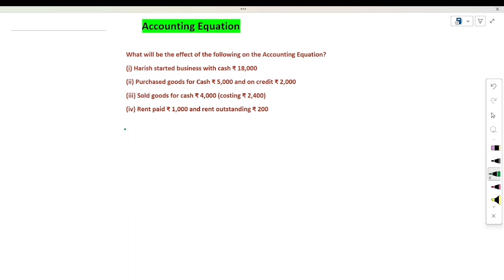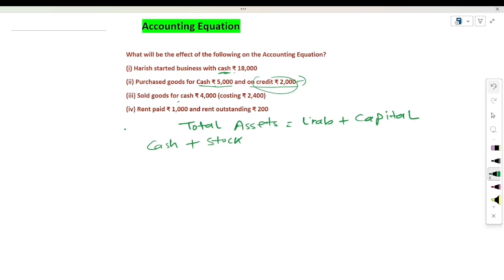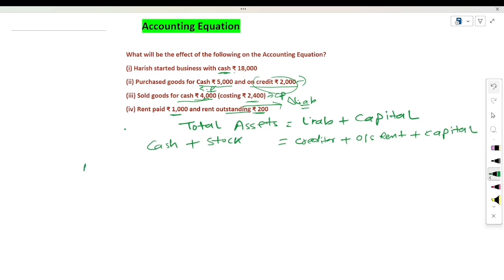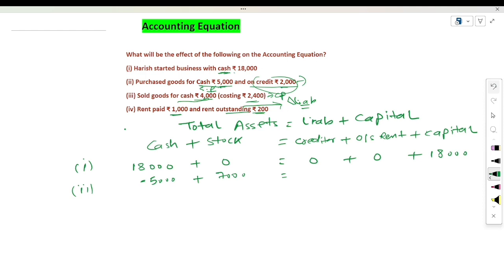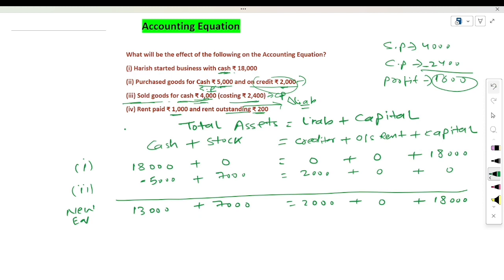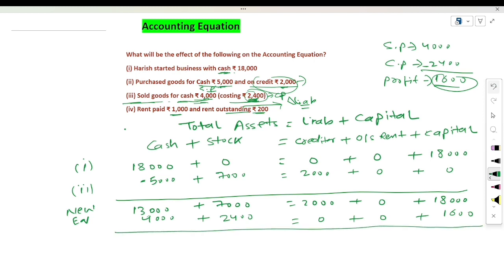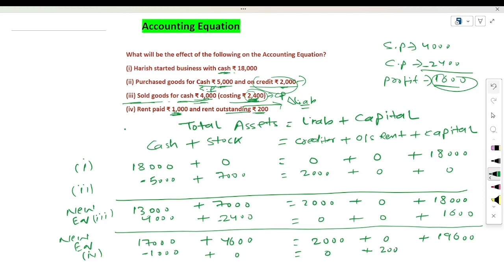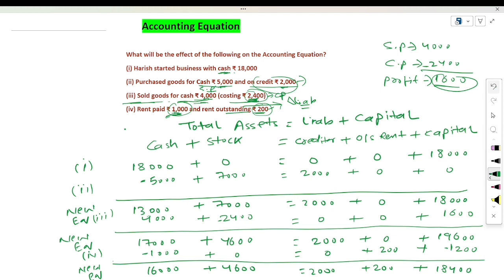Accounting Equation for Class 11th| Part-3